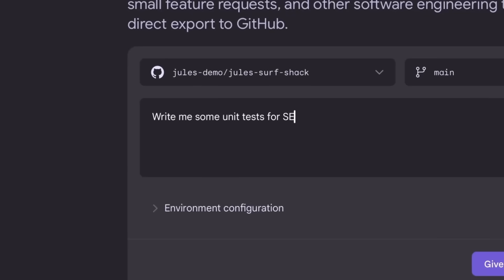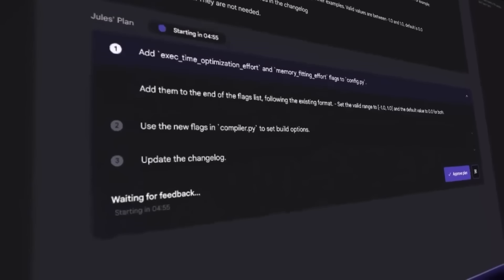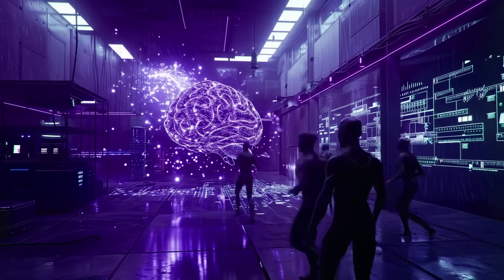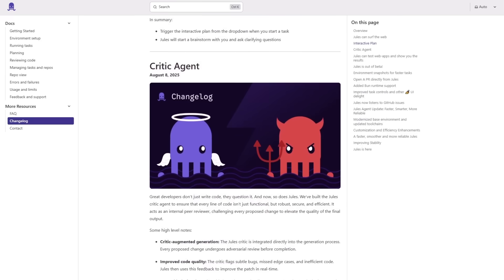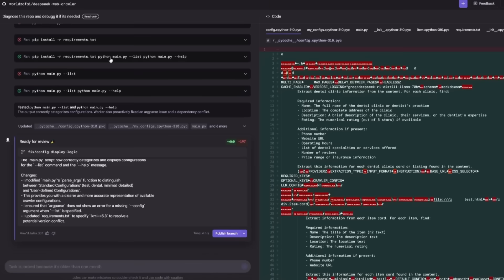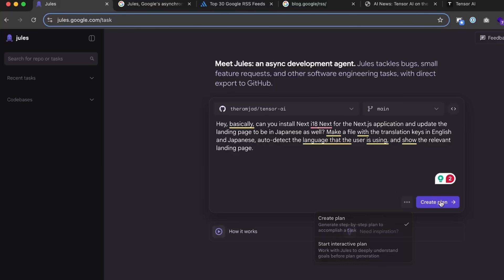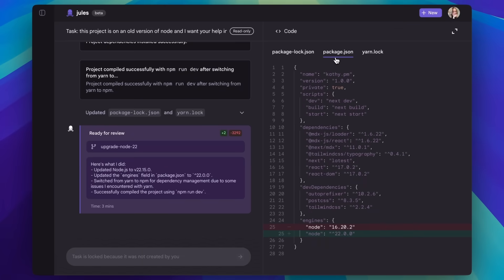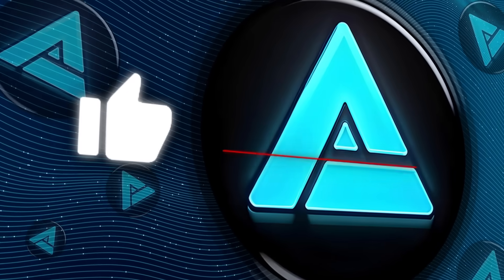Google Jules 2.0 Is a Fully FREE AI Coder… And It’s Crazy Good!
Google has just launched Jules 2.0 — its most powerful AI coding agent yet. It’s live, it’s lightning fast, and it can handle entire projects from start to finish while you focus on bigger things. With pull request integration, AI-powered code reviews, environment snapshots, real-time task planning, built-in web search for docs, automated testing, and deep GitHub integration — all powered by Gemini 2.5 Pro — this isn’t just another coding assistant. It’s an autonomous teammate that works in the background, updates your codebase, fixes bugs, and keeps everything running without slowing you down. And yes… you can even get it fully free.

🦾 What You’ll See:
• Jules 2.0 — Google’s autonomous AI coding agent
• Pull request integration and instant code reviews
• How Gemini 2.5 Pro powers Jules’ reasoning and speed
• Pricing tiers — from fully free to the Ultra plan

🚨 Why It Matters:
This isn’t just AI that suggests code — it’s AI that works asynchronously, handles full tasks, and integrates into your entire workflow. For developers and teams, Jules 2.0 could be the most practical AI Google’s ever built.